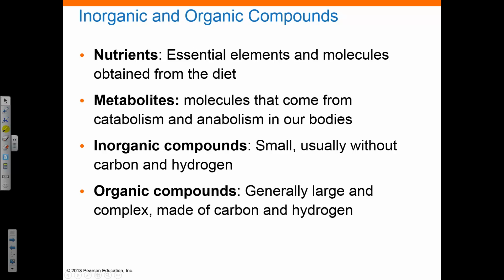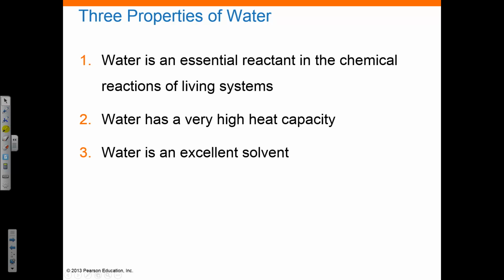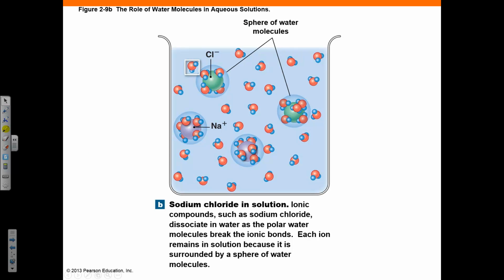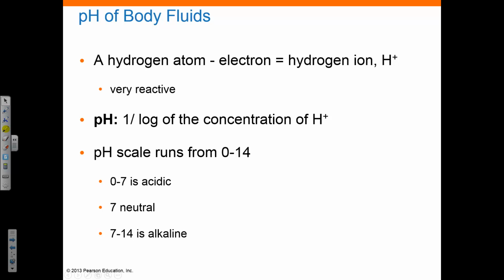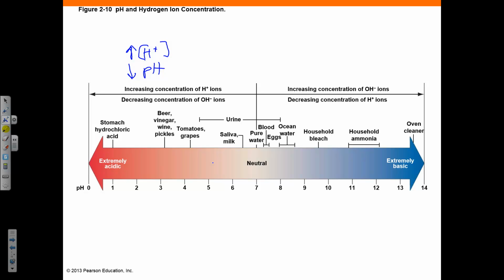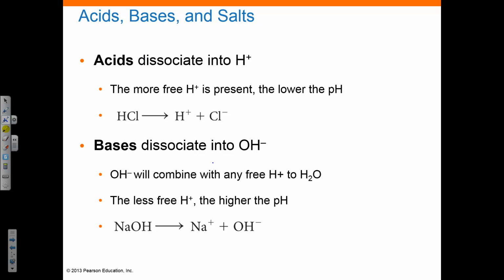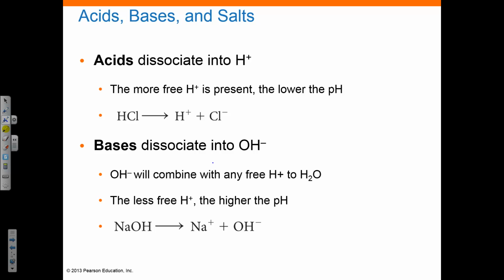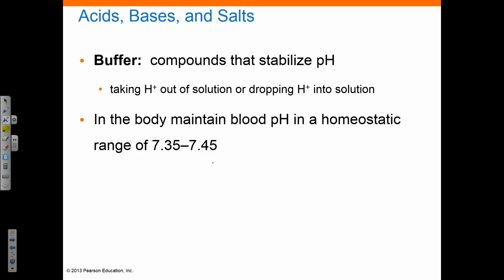Chapter 2 Part 3 Organics Inorganics Water and pH